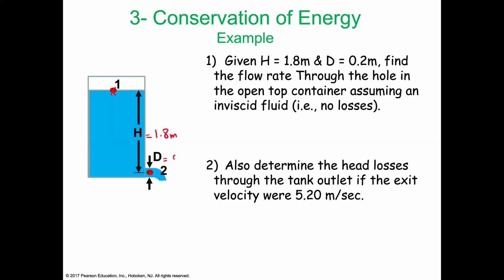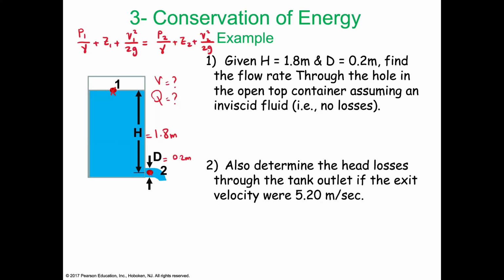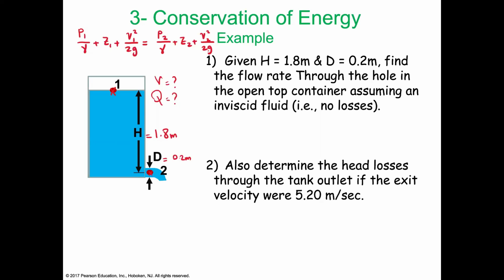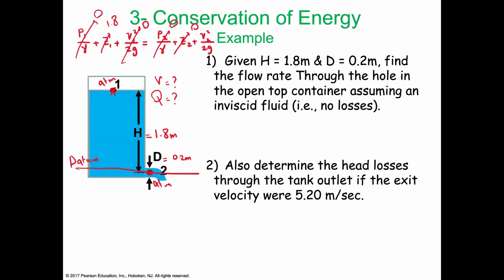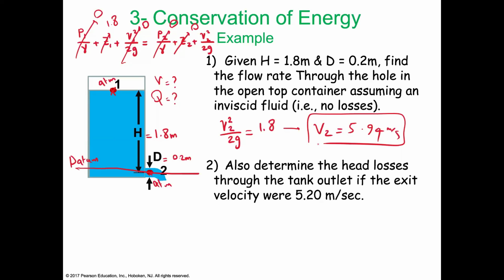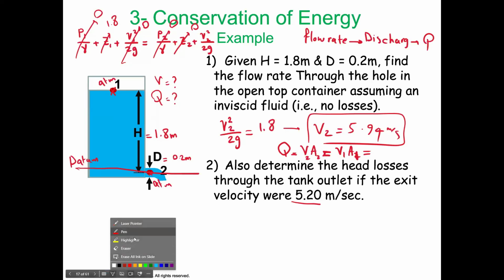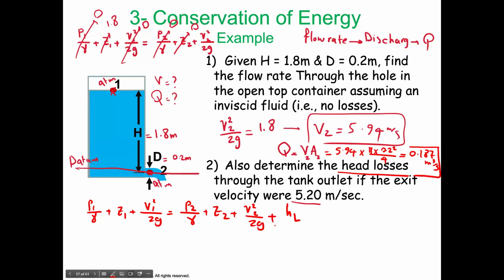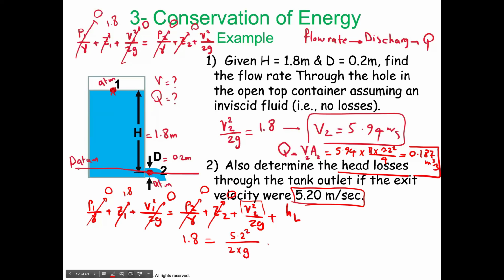Conservation of Energy Example | Flow Rate from a Tank Outlet and Head Loss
In this example, we apply the conservation of energy equation to determine the flow rate through a hole in an open-top container and then compute the head loss at the tank outlet.

This video covers:
Bernoulli equation example
conservation of energy in fluid mechanics
flow from a tank outlet
outlet velocity and discharge calculation
inviscid flow assumption
head loss calculation
tank drainage and outlet flow example